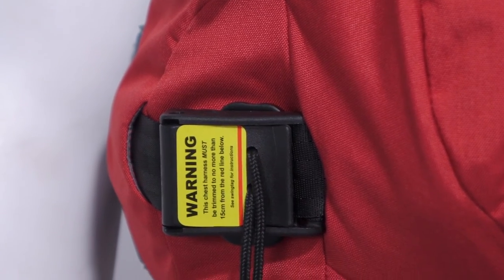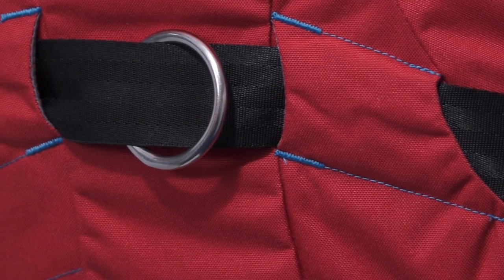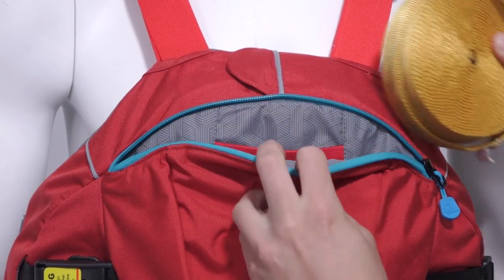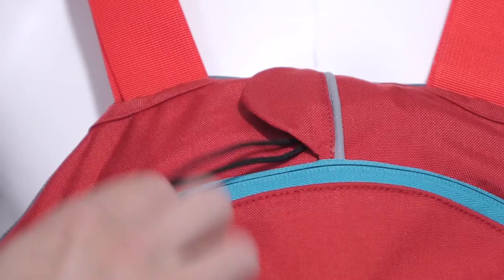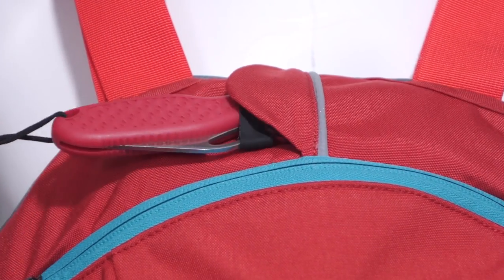FXr PFD from Palm Equipment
The FXr is the ultimate do it all whitewater PFD. Minimal, comfy, and with safety features for whitewater warriors.